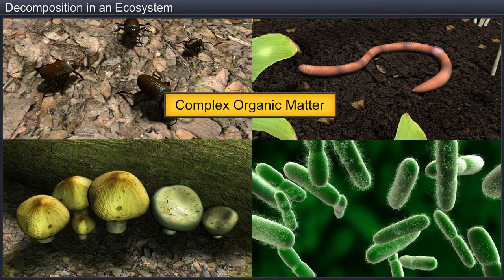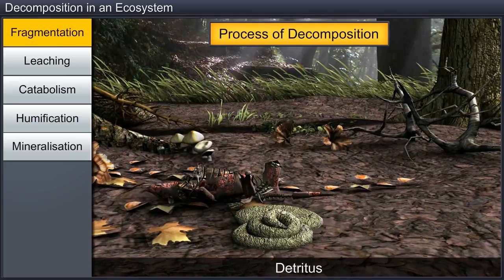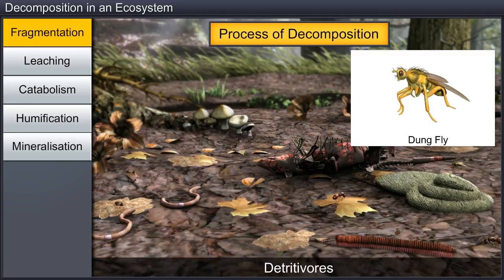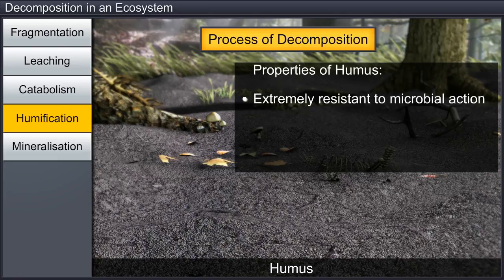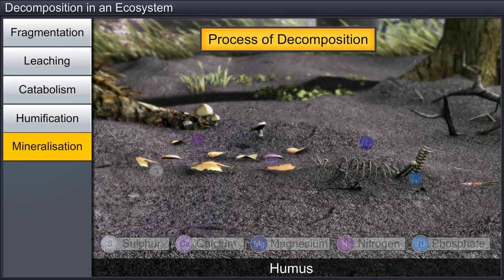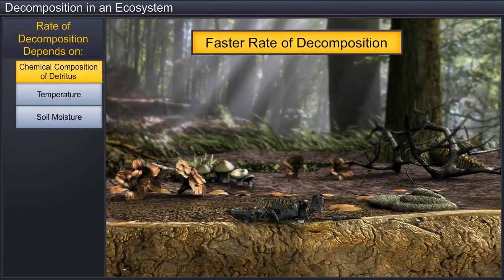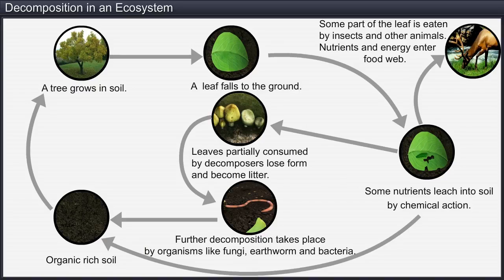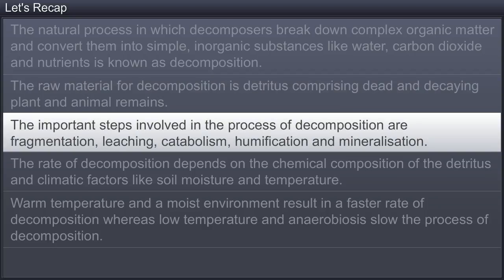Decomposition in an ecosystem//biology||class 12th